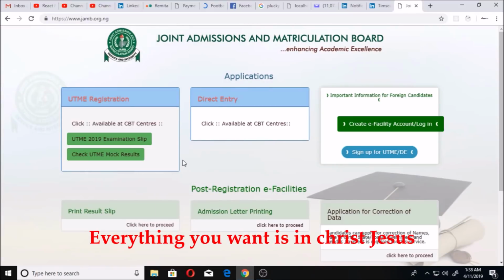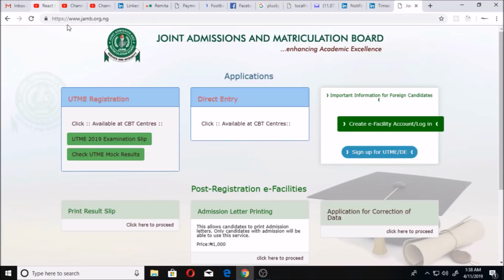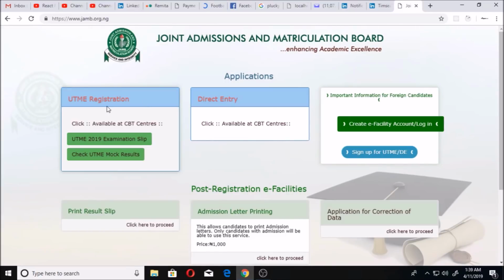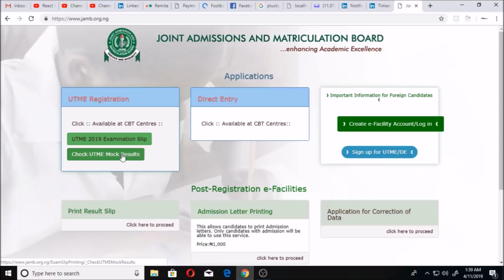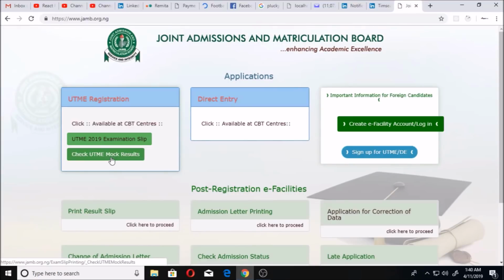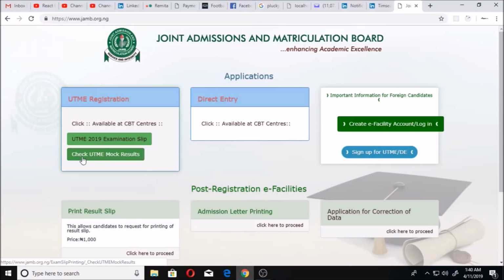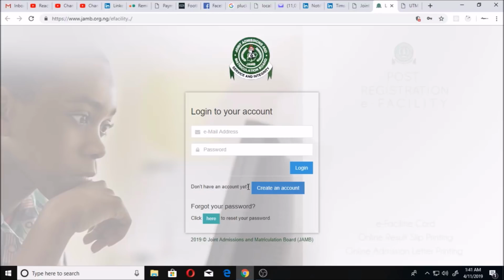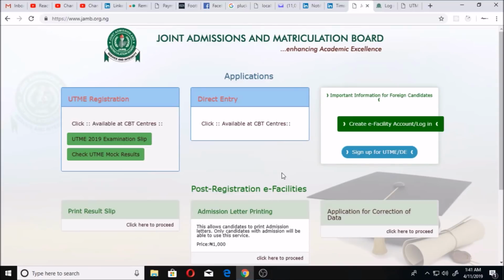JAMB RESULT 2019, How to check JAMB result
how to check jamb result
how to check utme result 2019